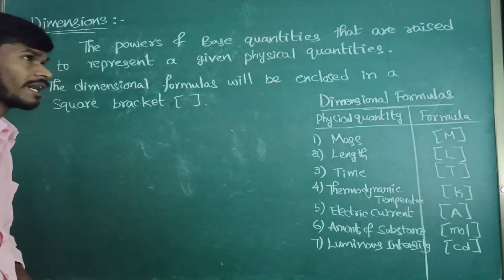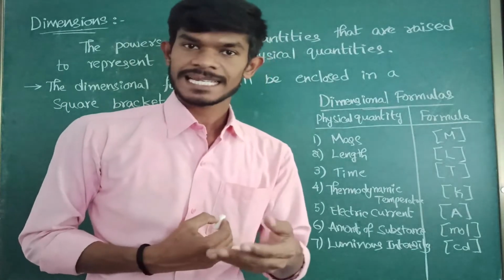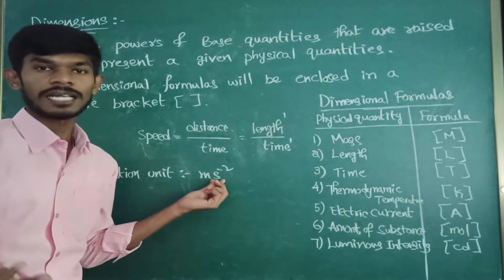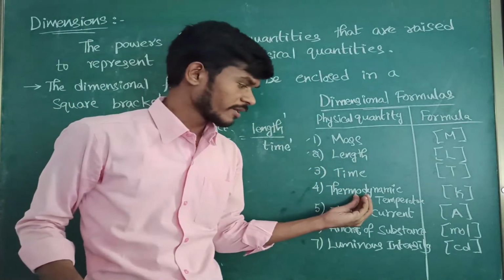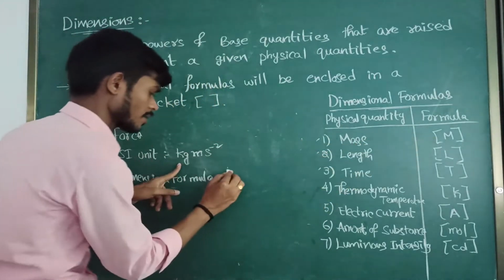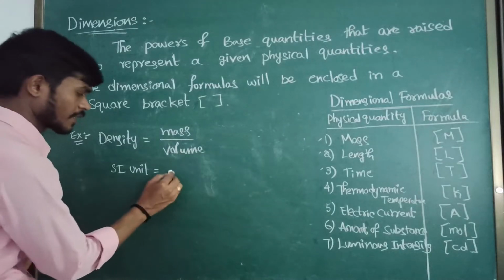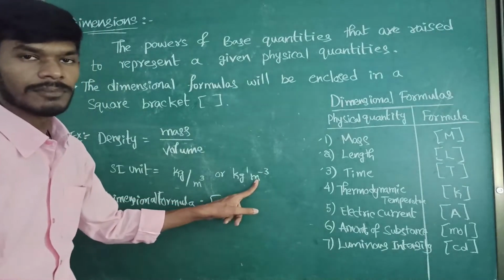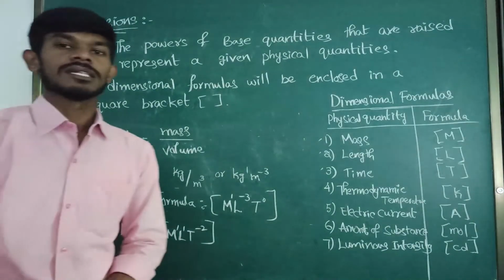Dimensions ( Units & Measurement )